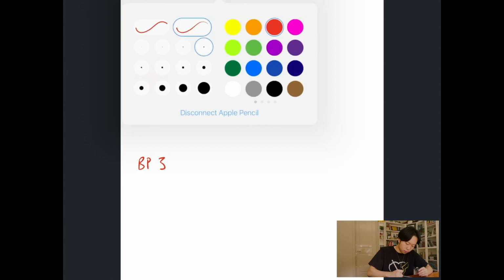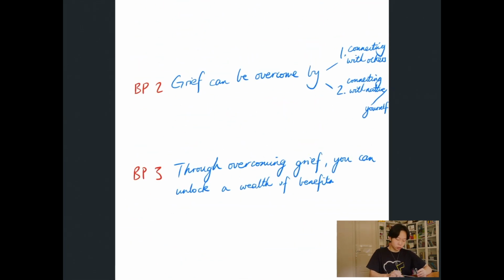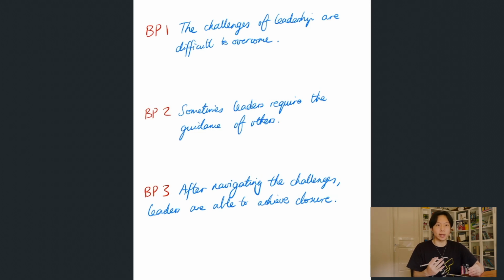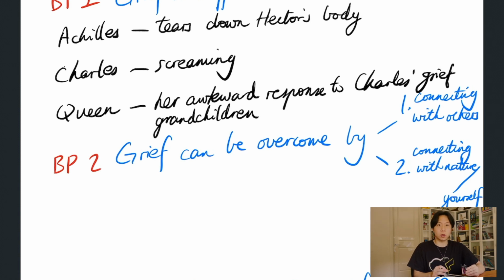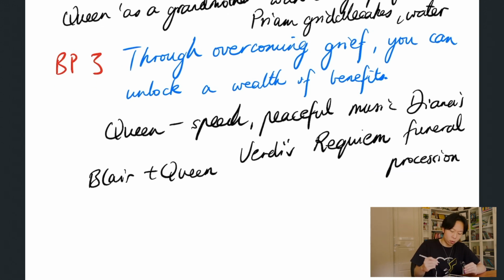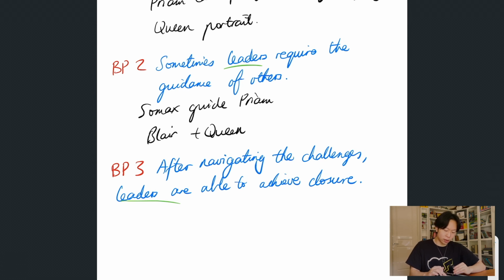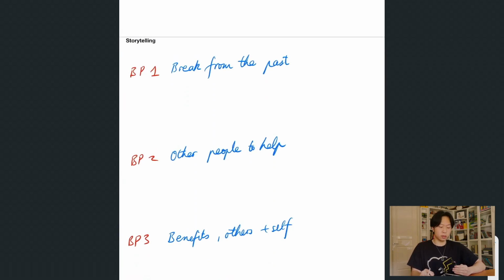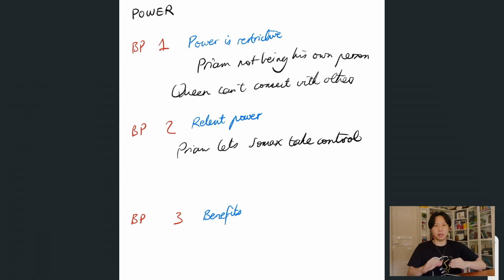How to plan for Comparative topics (VCE English, Ransom + the Queen)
If you're worried about blanking during the Comparative sac/exam...

Also you can play this on 2x speed, I know it's a pretty hefty video.

Hi everyone! I'm Darren, a first year medical student studying at Monash University in Australia. Comparative was the section I was most worried about, but as I studied more I realised that a lot of the topics were really similar. Hope you are able to identify these patterns in your own texts (or just take inspiration from mine if you're doing the same texts).

ALWAYS REMEMBER - even though the broad ideas are the same, BE FLEXIBLE and always adapt to the topic!

Timestamps:
00:00 Intro
02:43 Going through several essay topics
37:34 Quick note on general preparation